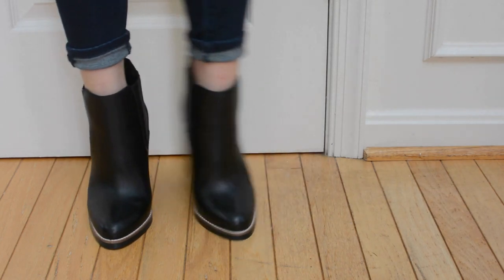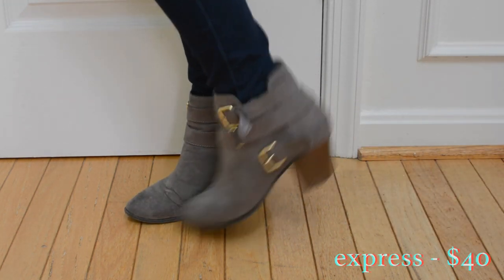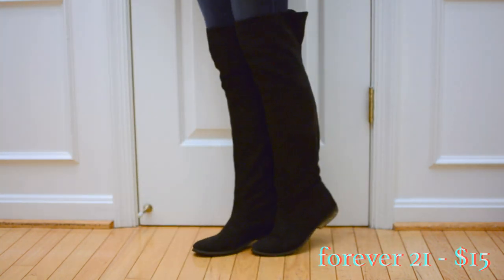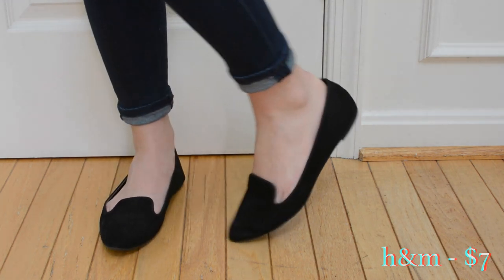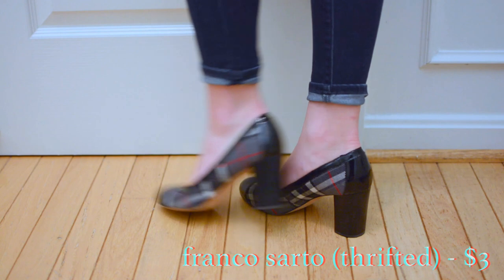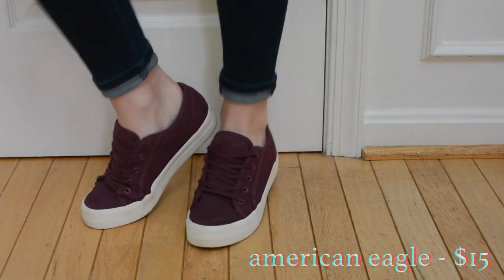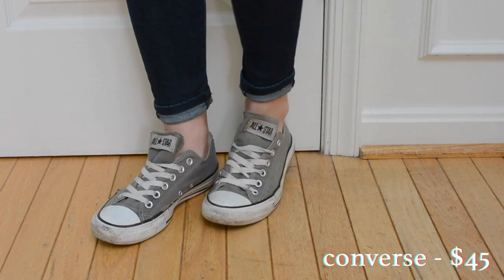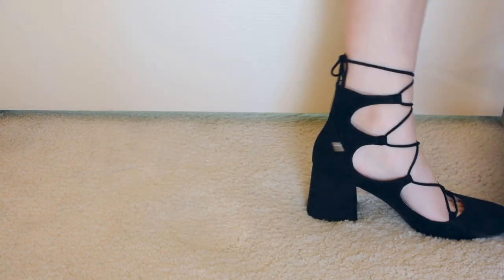Shoe Collection 2016 | Boots, Flats, Heels, & Sneakers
I hope you enjoyed seeing my current shoe collection and hearing me tell all my weird shoe-related stories. I think that's one of the great things about shoes and fashion in general -- not just the look itself, but the memories that come with it.

Look at me getting sentimental about shoes.

Flats:
Pointed Leopard Flats: BP via Nordstrom Rack
Cap Toe Flats: ALDO

Heels:
Cognac Lace Up Sandals: Forever 21
Slingback Peep Toe Wedges: Charlotte Russe
Plaid Block Heels: Franco Sarto
Double Strap Heels: J. Crew

Sneakers:
Maroon Platform Sneakers: American Eagle (sold out, oops!)
Nikes: I know nothing about running shoes or where to find them

Lace Up Block Heels: Zara